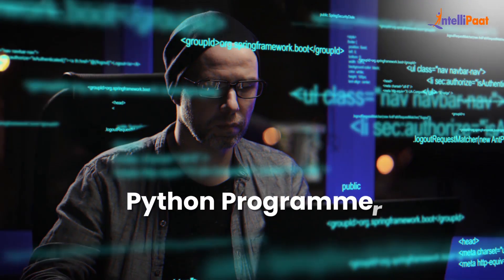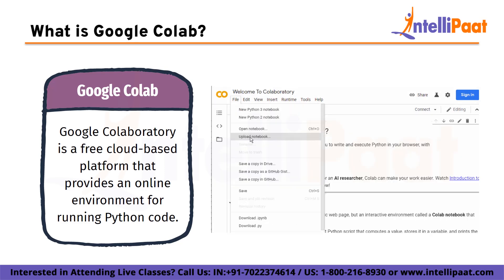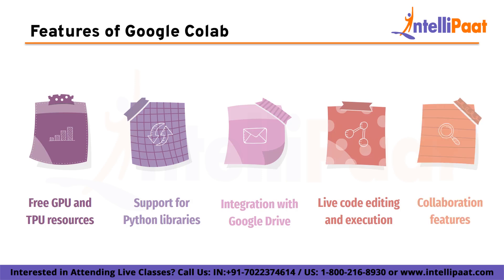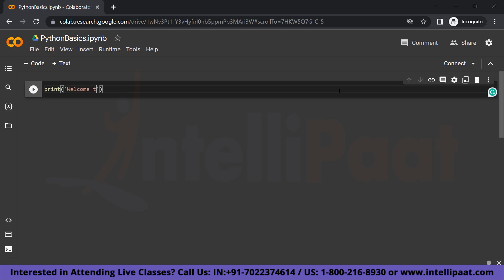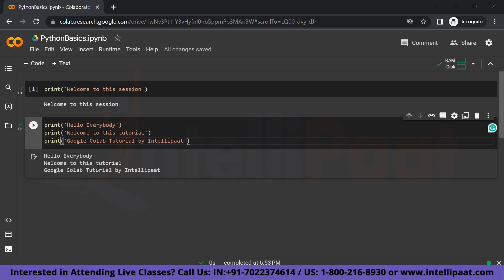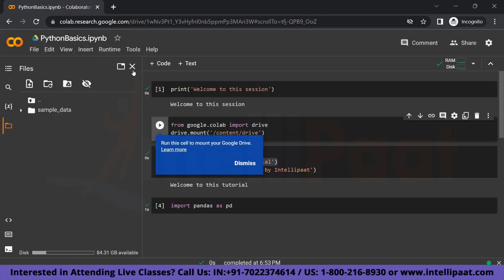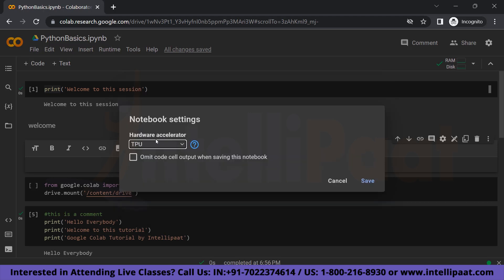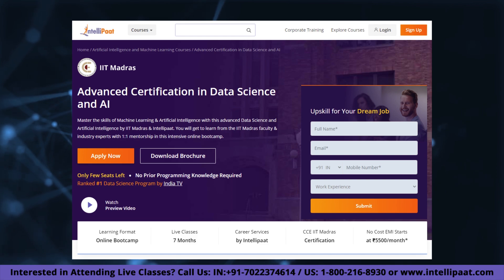Google Colab for Python Programming | Google Colab Tutorial For Beginners | Intellipaat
Google Colab is a powerful tool for Python programming that is gaining popularity among data scientists and machine learning enthusiasts. In this video, we'll explore how to use Google Colab for Python programming and how it can enhance your workflow.

First, we'll explain what Google Colab is and how it differs from traditional Python IDEs. Next, we'll dive into some of the advanced features of Google Colab. We'll show you how to install and use external libraries, connect to Google Drive, and utilize hardware acceleration with GPUs and TPUs.

We'll also cover some tips and tricks for working efficiently in Google Colab, such as keyboard shortcuts, code snippets, and collaboration tools.

Throughout the video, we'll provide practical examples of how Google Colab can be used for Python programming. Then we'll walk you through the conclusion.

Whether you're new to Python programming or a seasoned pro, this video will show you how to leverage the power of Google Colab to streamline your workflow and take your coding skills to the next level. So if you're ready to start using Google Colab for Python programming, be sure to check out this video!

👉Following topics are covered in this video:
00:00 - Introduction
01:03 - What is Google Colab?
02:01 - Features of Google Colab
03:50 - Hands-on
11:10 - Conclusion

🔵 Intellipaat Edge
1. 24*7 Lifetime Access & Support
2. Flexible Class Schedule
3. Job Assistance
4. Mentors with +14 yrs
5. Industry-Oriented Courseware
6. Life time free Course Upgrade